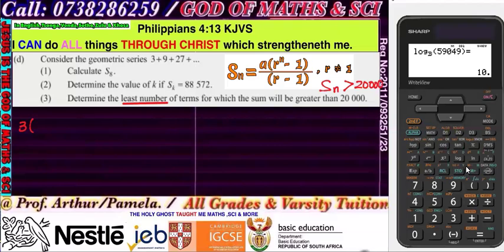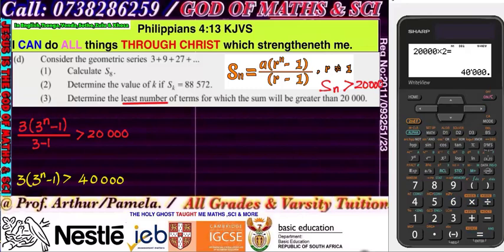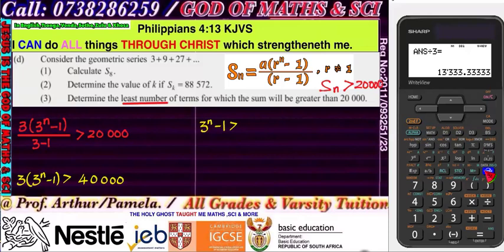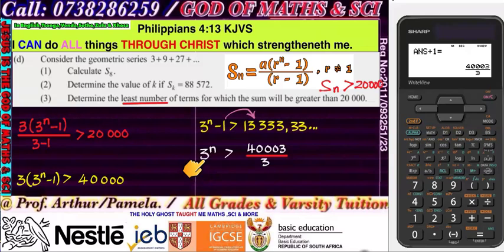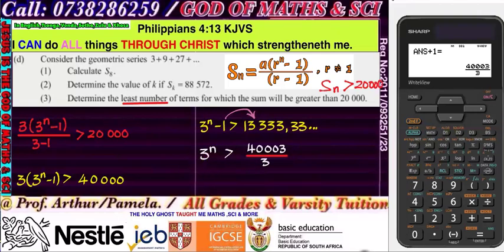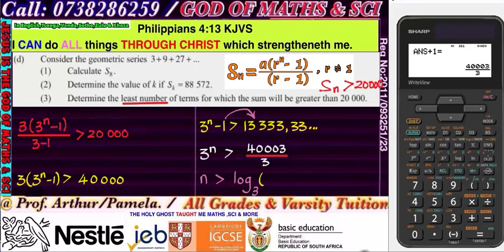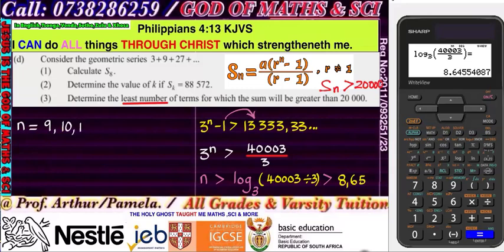GEOMETRIC SERIES 2 OF 5 JAN 20 2025